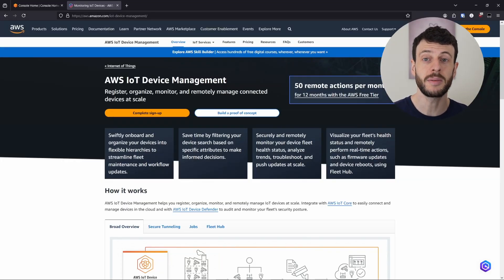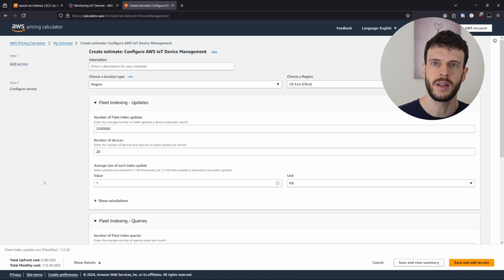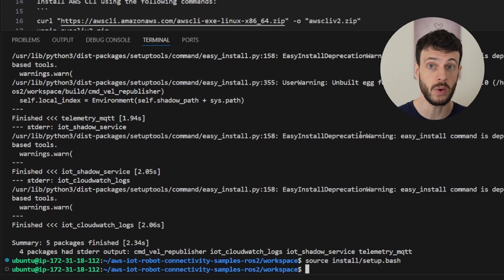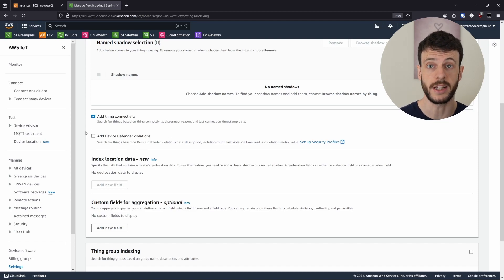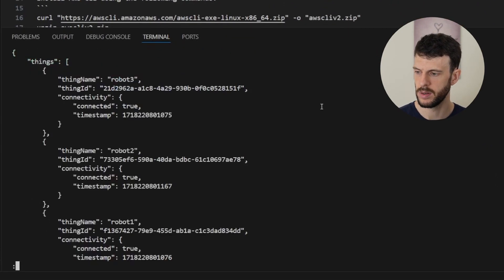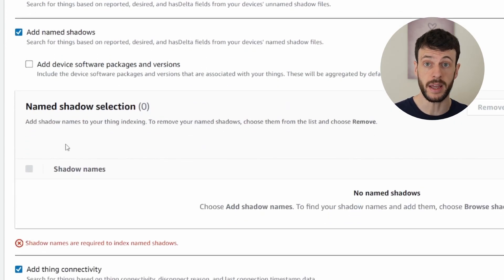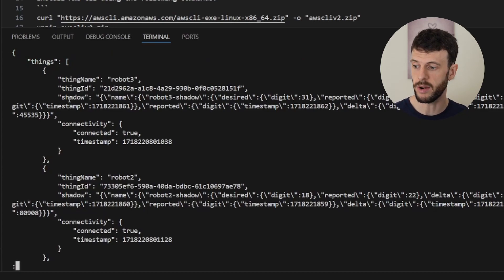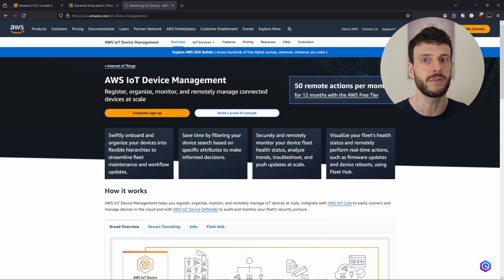How to Build a Fleet Overview with AWS IoT Fleet Indexing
This video shows how to start building a fleet overview for your robots! I show you how to set up Fleet Indexing from AWS IoT Device Management, which is a tool for collecting together select information from across your IoT Devices. I also show how to use commands on the command line to get a live updating view of the IoT shadows from a "fleet" of 3 robots.

Chapter times:
00:00 Introduction
00:33 IoT Device Management Overview
01:13 Understanding Pricing
03:08 Cloning the Code
04:26 Installing Dependencies
05:42 Creating the IoT Things and Shadows
06:56 Creating the Fleet Index (Console)
07:42 Creating the Fleet Index (CLI)
08:13 Querying the Fleet Index (Console)
09:35 Querying the Fleet Index (CLI)
11:47 Indexing Named Shadows (Console)
12:34 Indexing Named Shadows (CLI)
13:17 Querying Shadow Data (Console)
14:04 Querying Shadow Data (CLI)
15:41 Next Steps in Device Management
16:32 Summary